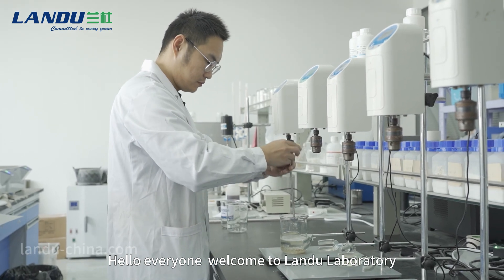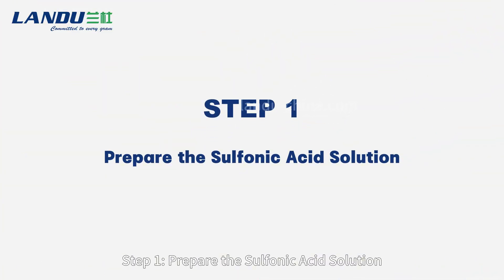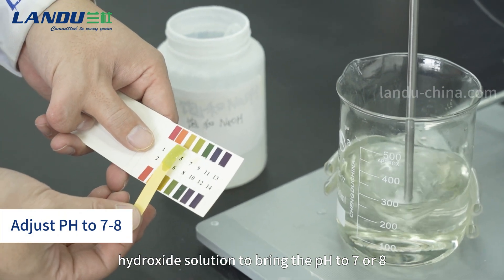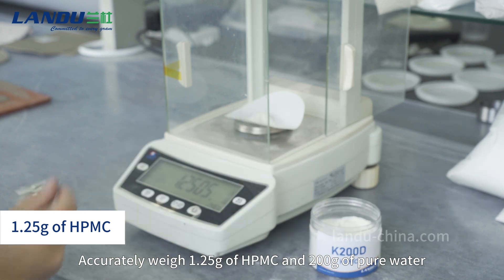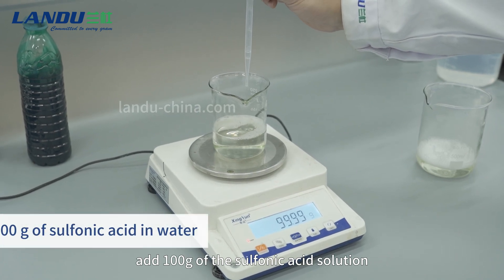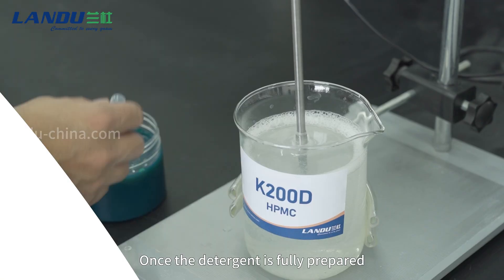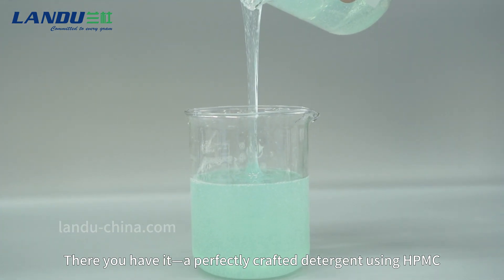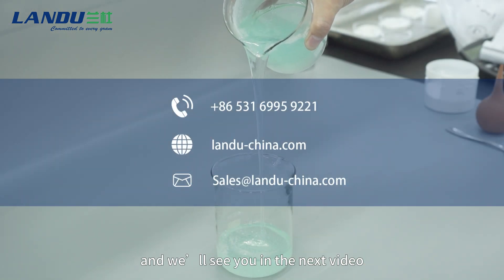How to Make Detergent Using HPMC – Step by Step Process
🎥 How to Make High-Performance Detergent with HPMC – Step-by-Step Guide! 🧼
Welcome to Landu Laboratory! In this video, we’ll show you exactly how to create a high-performance detergent using Landercoll K200D, a premium HPMC thickener. If you want to reduce surfactant levels, improve cost efficiency, and achieve a luxurious texture, this step-by-step process is perfect for you.

Here's what you'll learn:
✅ Step-by-Step Process: From preparing the sulfonic acid solution to mixing in the detergent base.
✅ Effective Use of HPMC: Discover how to achieve the right viscosity and texture with our Landercoll K200D thickener.
✅ Color Adjustment: Learn how to add the perfect color to your detergent for a professional finish.
✅ Eco-Friendly & Cost-Efficient: Create an effective, environmentally-friendly detergent at a fraction of the cost.

With Landercoll K200D, you can craft detergents that perform beautifully and save on raw material costs.